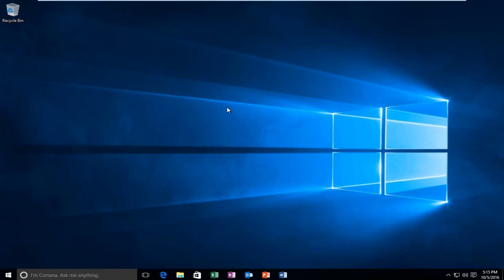How To Fix Windows 10 Upgrade Error 0x80070652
The key to resolving this error is making sure you have no background programs installing/updating at the same time you are installing a Windows update. Please note, after doing a bit more research after making this video, it appears the same principal applies for other instances of this error occurring on Windows 10, not just when performing a system update.

The Error Code 0x80070652 typically emerges in a Blue Screen of Death (BSOD) environment. It may occur on all Windows versions, but currently it’s most common on Windows 10.

Quite a lot of people reported that the BSOD claims that
ERROR_INSTALL_ALREADY_RUNNING. In this case, it means that the process of the Windows 10 upgrade has been terminated for some reason, which is why it hasn’t been completed successfully. Therefore, the reason why 0x80070652 error occurs is related to the clash of already installed update files and the ones that are about to be installed during the newly launched setup. According to Microsoft, this issue should be fixed by simply restarting the system. However, the majority of people who were struggling to fix 0x80070652 ERROR_INSTALL_ALREADY_RUNNING claim that system restart did nothing except wasted their time.

Not to mention, several people have reported that they received a pop-up message with this error code on it when installing software. In this case, it may be triggered by faulty installation of the same program in the past, system cache, registry damage or similar issues. Therefore, we would recommend you to fix 0x80070652 error pop-up by running a scan with an optimization tool like Reimage. If this program did not manage to solve the issue or if you are not willing to use additional software, there are several methods that can help you.